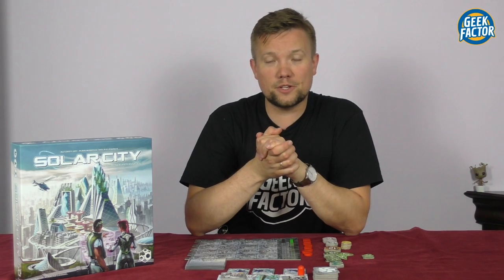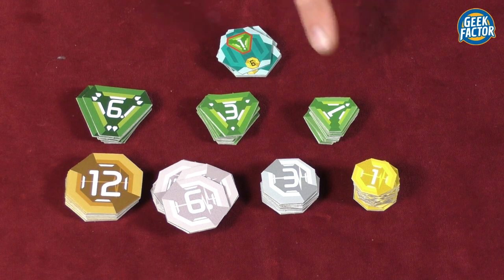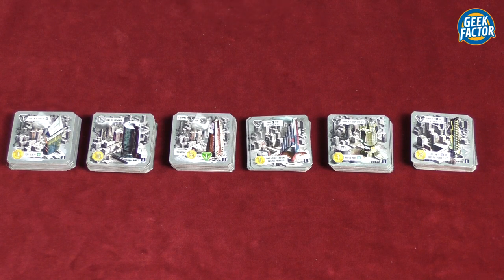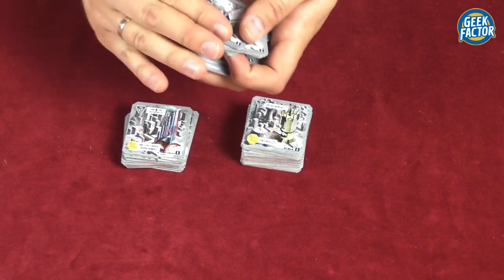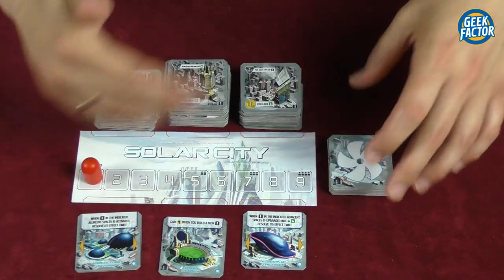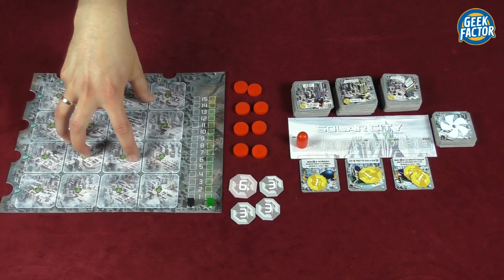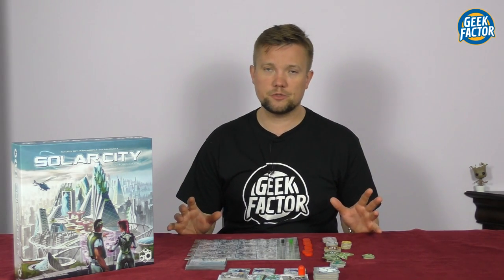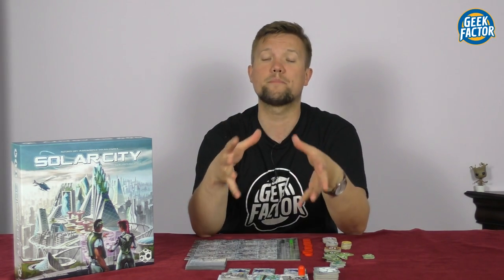SOLAR CITY - Tutorial [ENG]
Hello,

In today’s episode Kaczmar will teach you how to play SOLAR CITY coming soon to Kickstarter.

If you have any question or comments, do not hesitate to make good use of the comments section.

KICKSTARTER LINK:
(link will appear once the campaign launches)